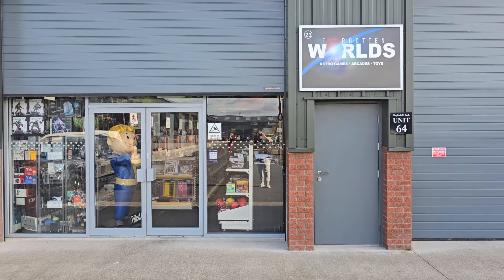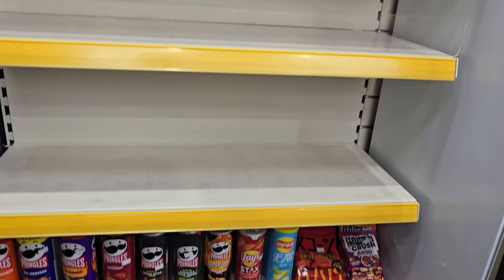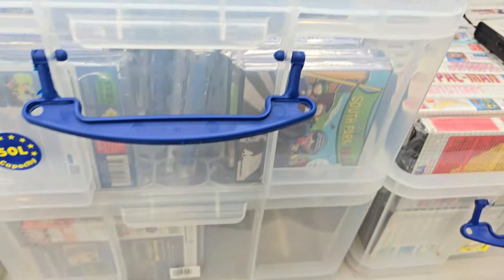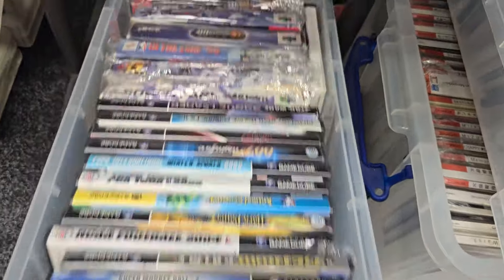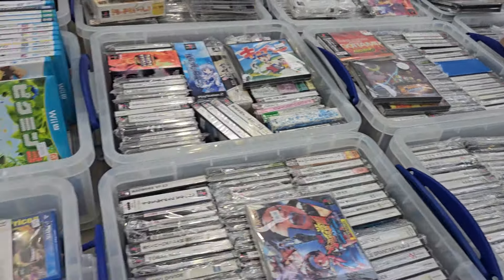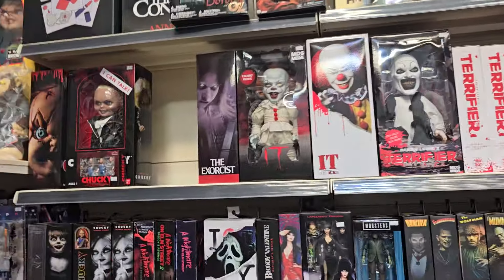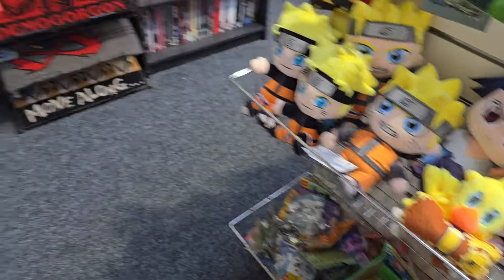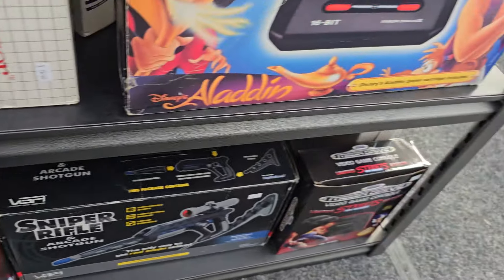A 1 hour + Director's Cut tour of possibly the biggest retro game shop in the UK!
A VERY long look around the shop!

Main updates on the Facebook group "Forgotten Worlds"